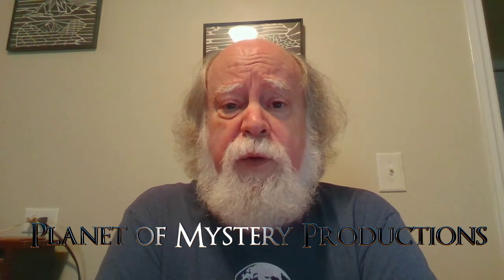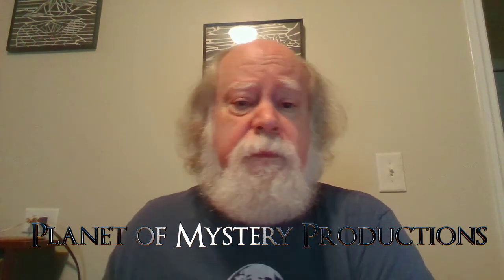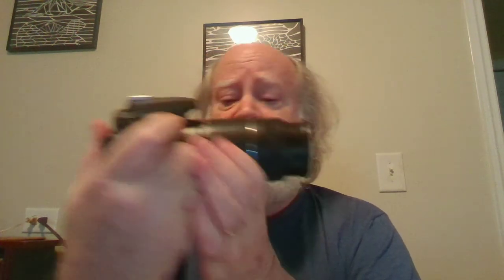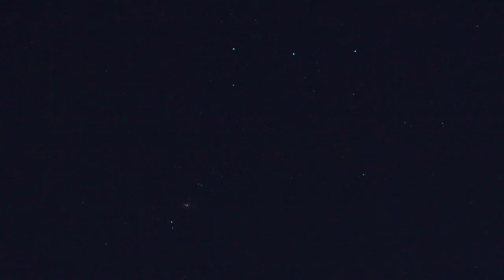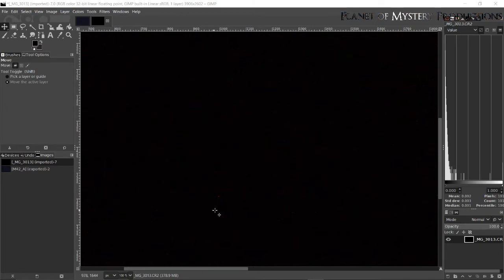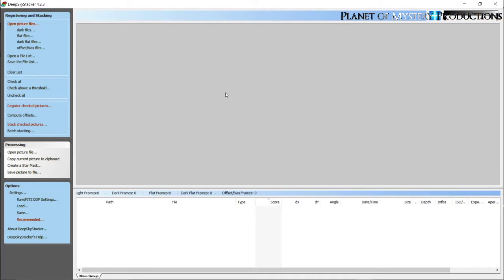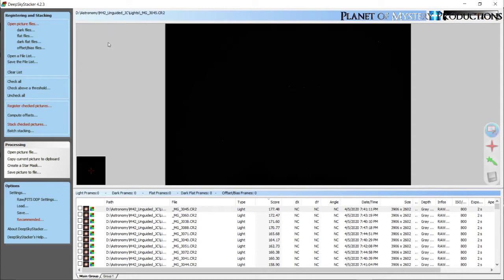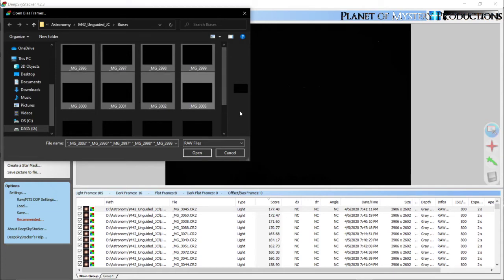Astrophotography with Just a DSLR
This tutorial, produced for the ConCarolinas 2020 Virtual Convention, shows you how to produce high quality astrophotographs using nothing more than your DSLR, a remote shutter release, a tripod and some easy to find open source software.

The stacking, contrast stretching and gradient removal can also be used with astrophotographs taken with your telescope.